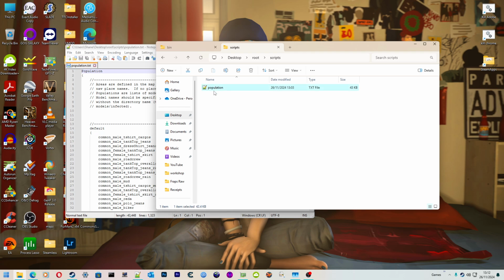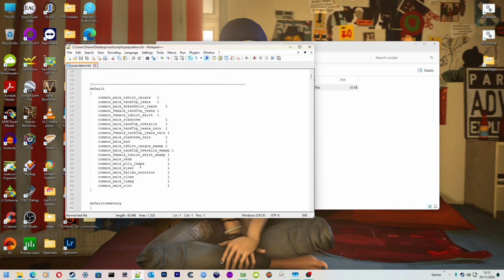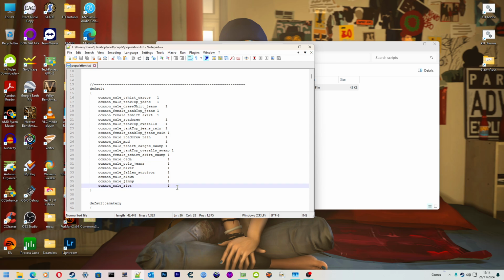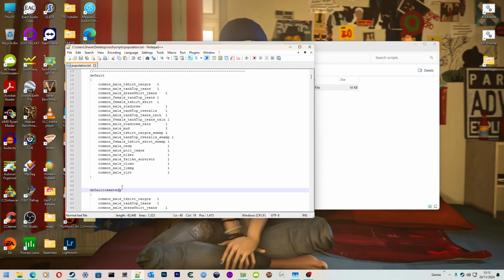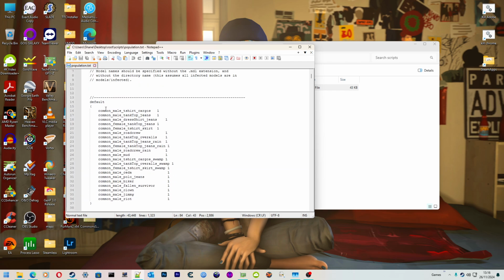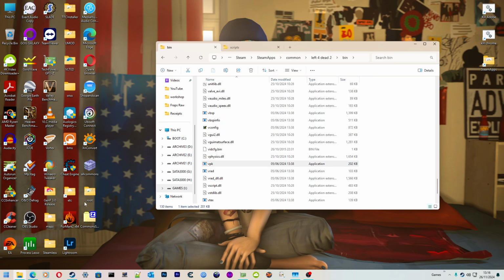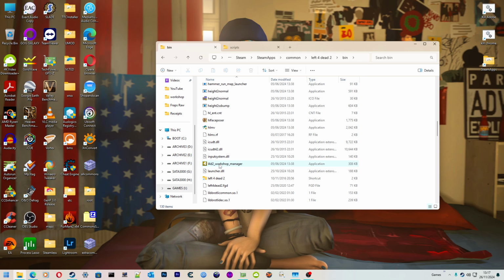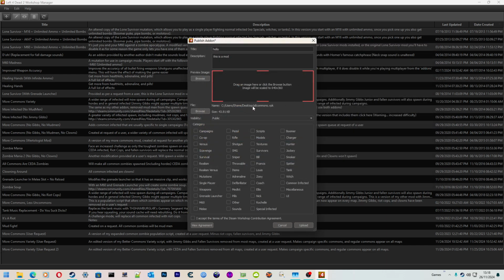Creating custom Left 4 Dead 2 Zombie Populations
A tutorial for creating your own custom L4D2 zombie populations.

Notes: The Last Stand update broke a lot of the games scripting, so Riot cops don't appear anywhere and the L4D1 campaigns ignore custom population scripts altogether.